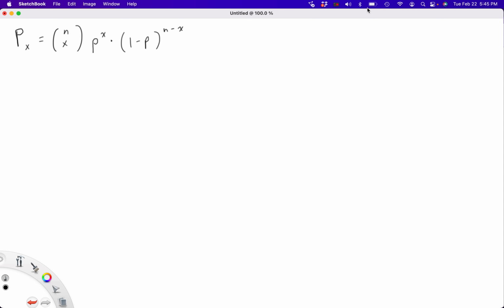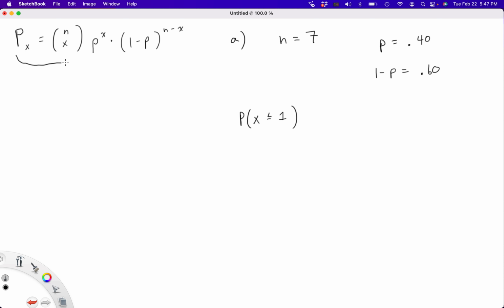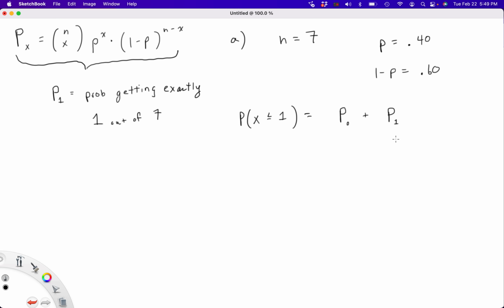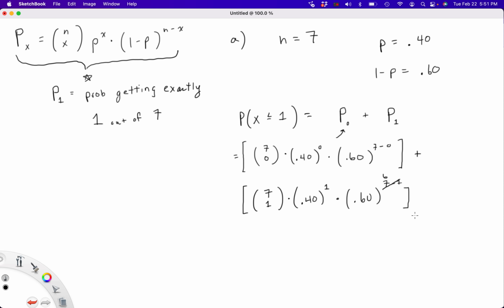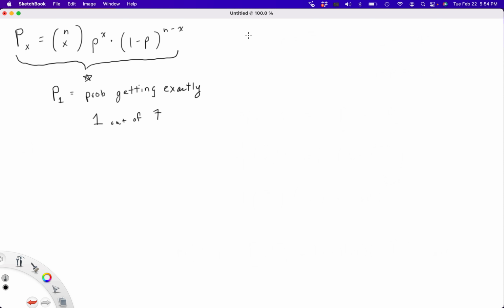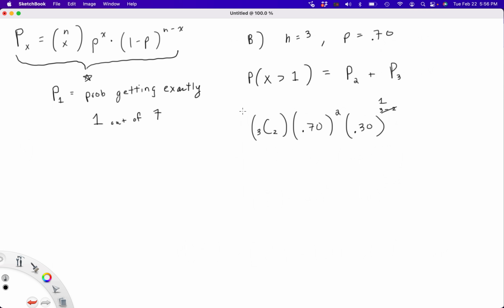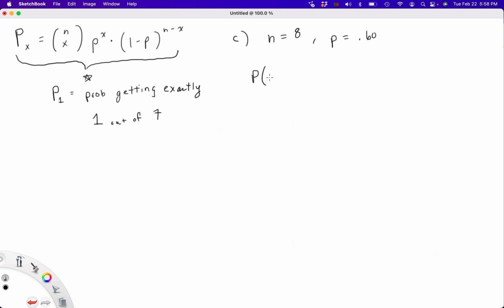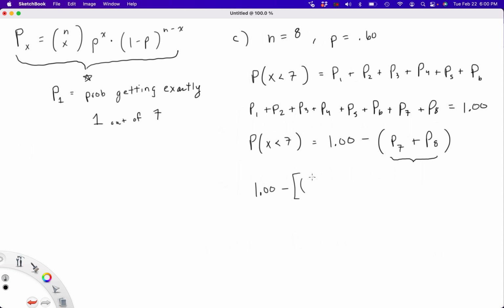Binomial Probabilities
In this video I (very, very) briefly explain the concept of binomial probability, and show some calculations and setup for these scenarios. Included are some tips for simplifying the more difficult binomial questions requiring sums of many probabilities.